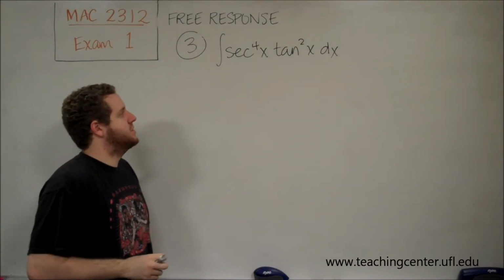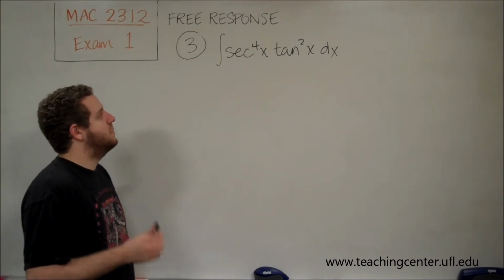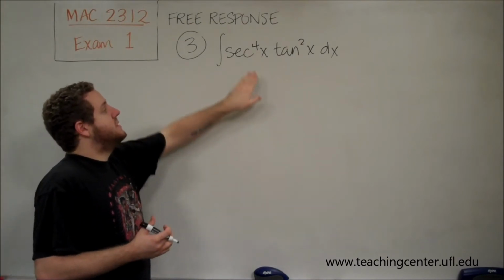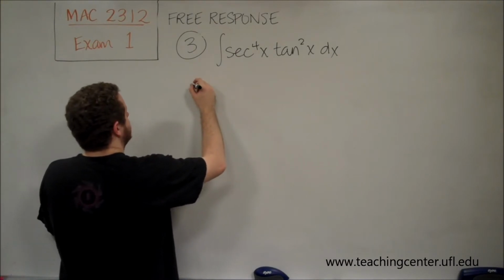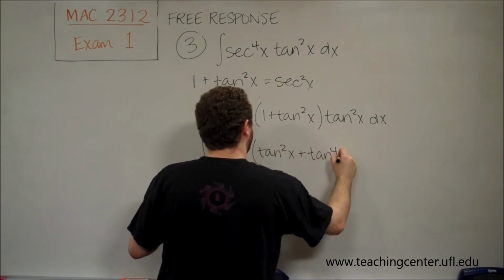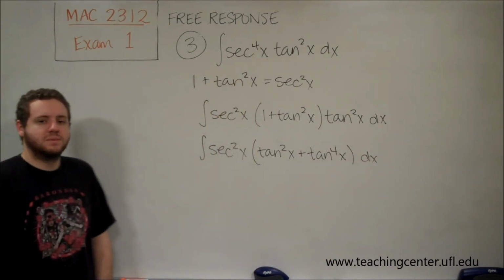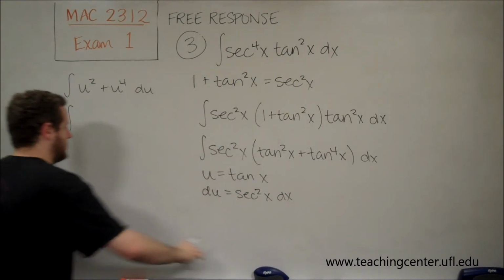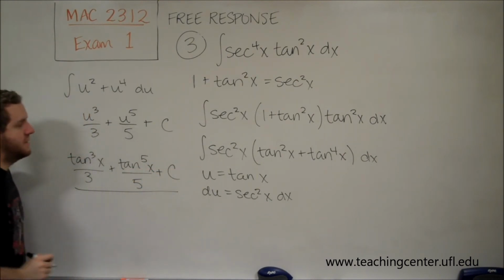Problem 3, Free Response